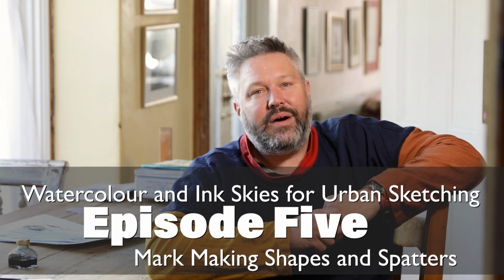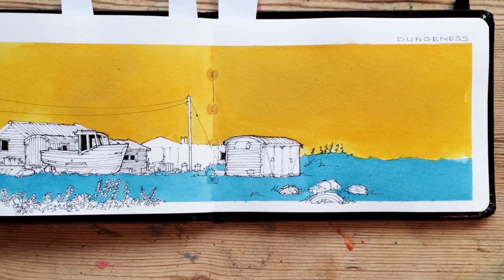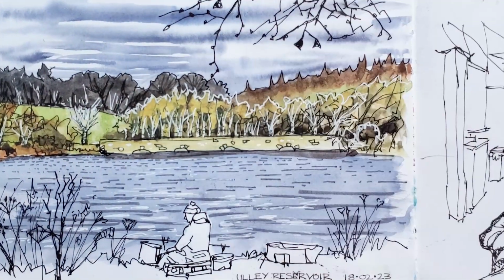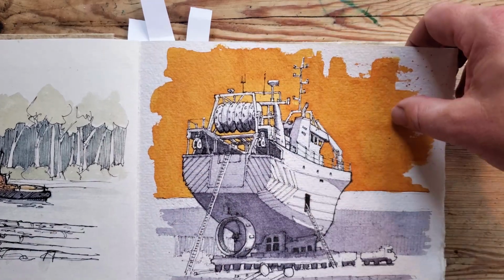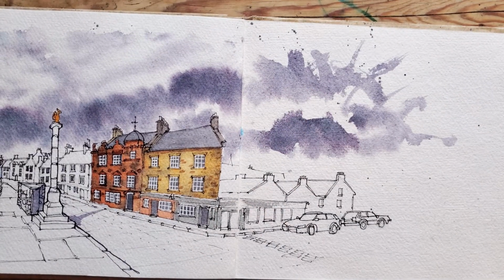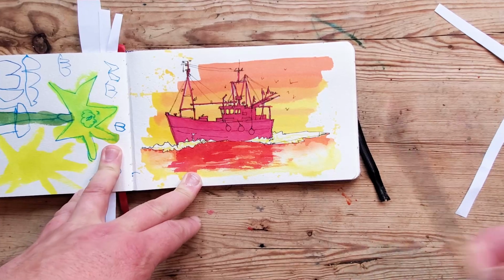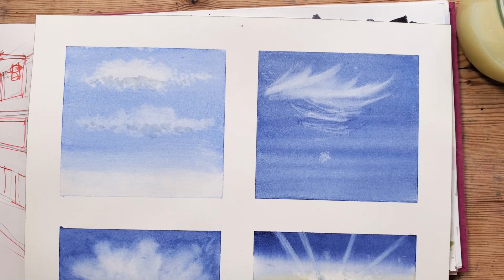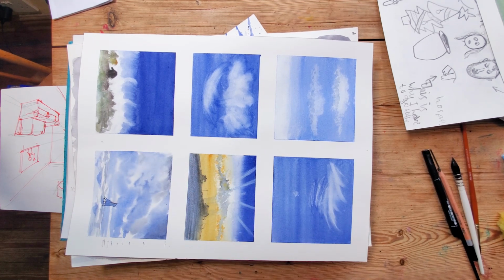Painting Watercolour and Ink Sky – A Step-by-Step Guide (Episode 5)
Here you will find my easy-to-follow step-by-step guide to painting watercolour and ink sky. If you are a beginner to watercolour and ink art then painting a sky can be quite the challenge. When I started painting with watercolour and ink, I found even doing a flat wash pretty hard work!
In this series I show you that there are simple and easy ways to create effective and realistic sky. In addition, I show you some techniques to do something a little different with a more creative and expressionist approach. This five-part series is a great foundation for all beginner artist and urban sketchers.

*MY ART LESSONS are on my Patreon* (Art Club where you get more tips, longer versions of my YouTube content and exclusive videos for a monthly fee (7 Day Free Trial available)

Enjoyed this Demo? Why not *buy me a beer?*

00:00 Introduction
00:29 Further Ink Techniques
03:28 Size of Clouds
04:51 Big Brush Solid Blocks
06:29 Lifting Out Colour
08:58 Complimentary Shapes
10:37 Partially Masking
12:06 Summery of Series